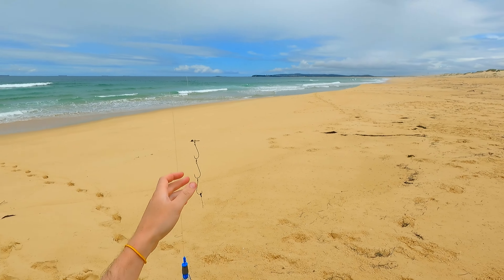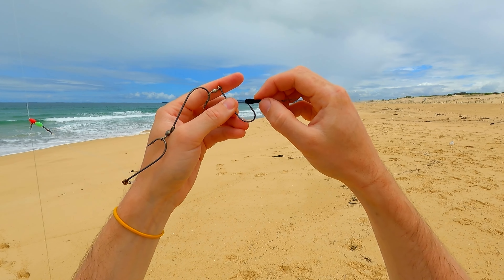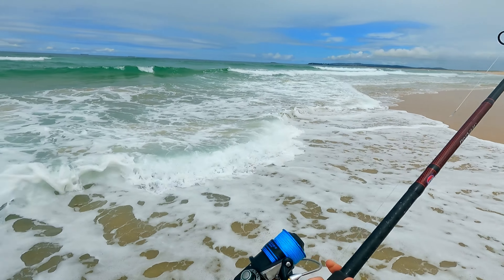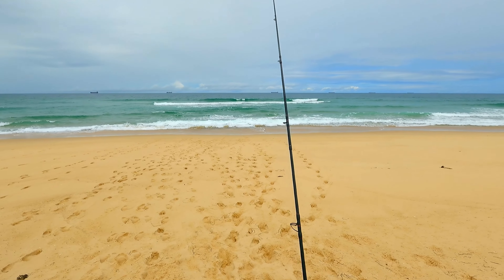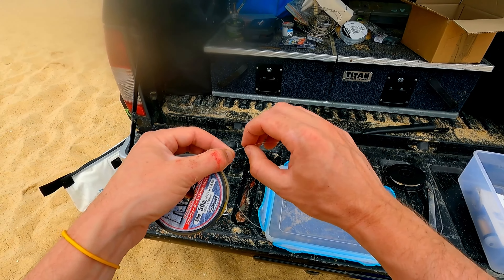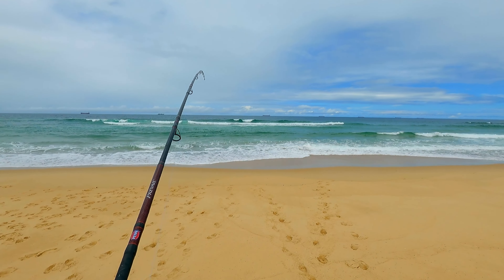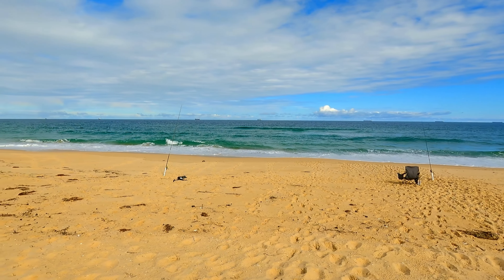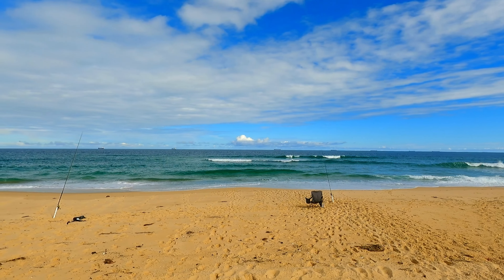Longcast Ganged Hook Rig | Redhead Beach Salmon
In this episode show off a salmon and tailor rig utilising a sinker release clip, dingle dangle, and breakaway grapnel sinker that will let you cast that little bit further and put you bait right at the back of the gutter where fish like to school up.

Angling Untangled is a fishing adventure and tutorial channel showing off some of the beautiful fishing locations and fish species found in the saltwater and freshwater environments of New South Wales, Australia.

Expect in-depth guides into gear selection, rigs & lures, tactics, locations, filleting, gear maintenance, and more, covering both bait and lure fishing as well as land based and kayak/boating adventures.

With a whole host of inshore and estuarine species available, targets will include dusky flathead, yellowfin bream, Australian bass, trout, yellowfin whiting, tailor, Australian salmon, mulloway/jewfish, luderick, drummer, squid, kingfish, sharks and more.

Tight lines!

Gear used:
Rod: Penn Prevail 12’0” 8-12kg
Reel: Daiwa Saltist 4500
Line: Daiwa J-Braid Grand 30lb
Leader: Sunline FC Rock 50lb (FG knot for joiner knot, uni knot for terminal connections)
Hooks: Gamakatsu Gangster 5/0
Sinker: Gemini Splash Down 5oz

(if link not working, search "gemini sinkers" or "lubesport sinkers" on marketplace)

Timestamps:
0:00 - Intro
1:09 - The Rig
8:05 - Alternative components
14:45 - First Salmon
17:25 - Second Salmon
19:09 - Third Salmon
21:36 - Outro